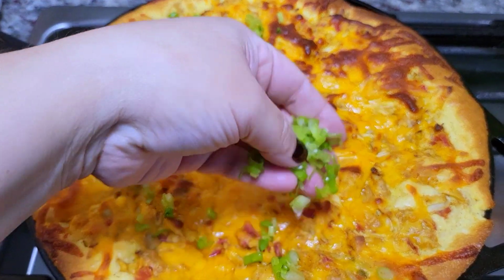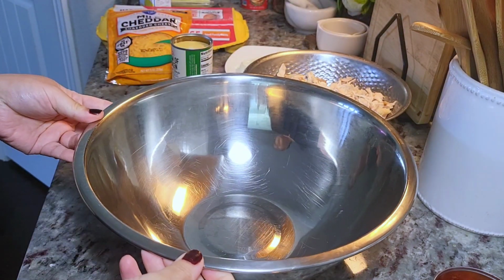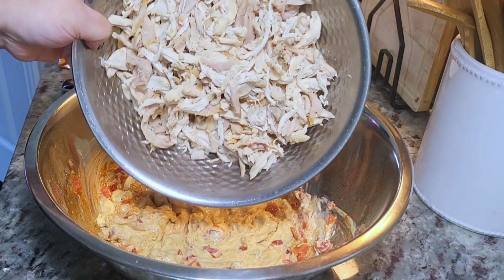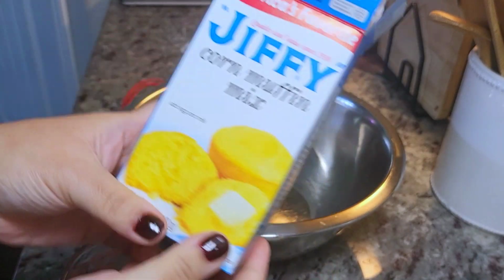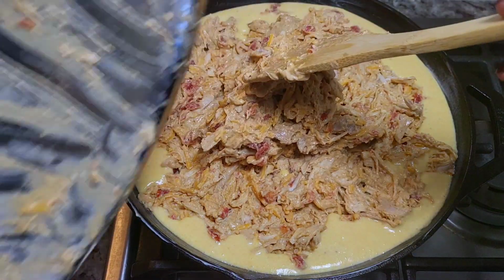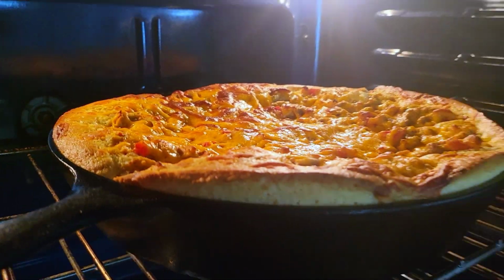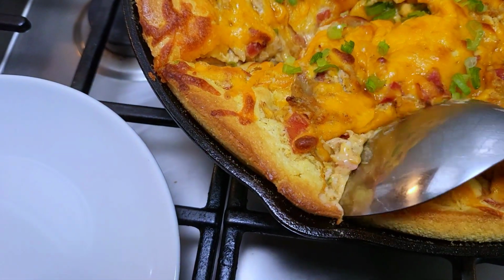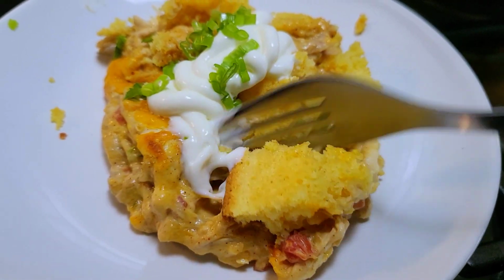Million Dollar TAMALE PIE | EASY Casserole Recipe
Today, I will show you another variation of tamale pie.  This is not a pie nor a tamal, but it is a tasty cornbread casserole bake. This creamy chicken cornbread bake is easy to make.

Welcome to the Simply Mamá Cooks YouTube Channel! I am a Mom to a blended Korean / Mexican American family who loves to share what I cook in my home. I am still learning and enjoying the process of making home-cooked food.

🔴 My COOKBOOK is available online at Barnes & Noble, Target, and Walmart

INGREDIENTS
1 1/2 lb shredded cooked chicken
1 envelope of taco seasoning
10.5 oz can condensed cream of chicken soup
can of Rotel
8 oz softened cream cheese
2 boxes Jiffy cornbread mix
2 large eggs
3/4 cup of milk
12 oz cheddar cheese
bake in an 8x12-inch baking dish

Chicken Enchilada Cornbread bake
Chicken Casserole